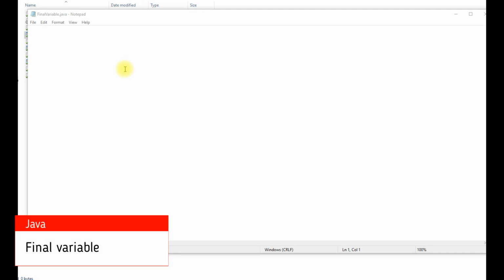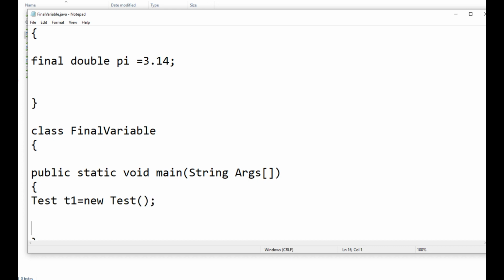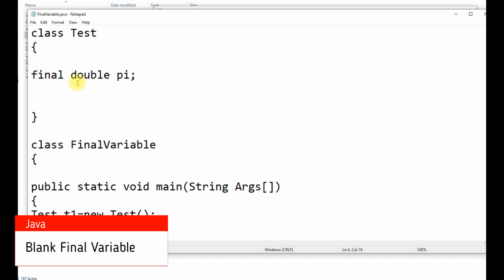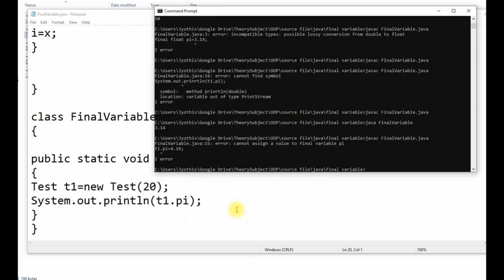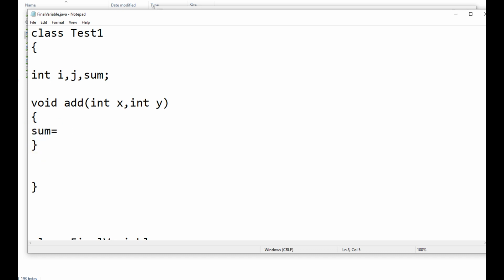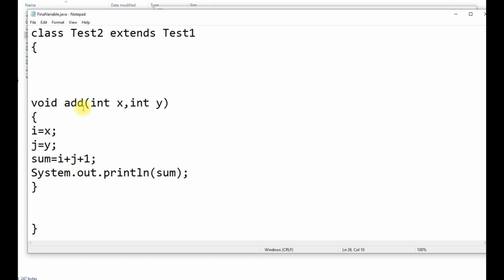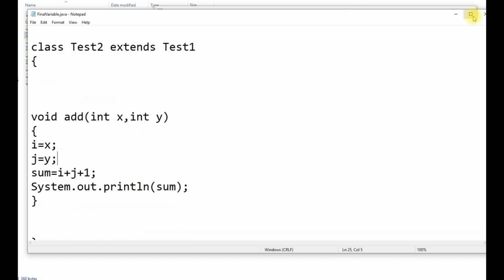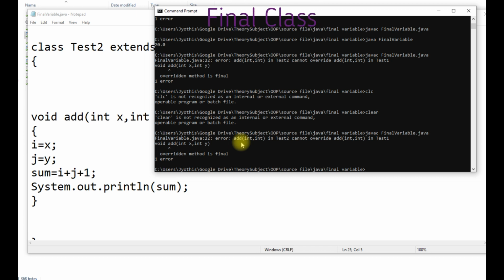EC312 M4 C6 Final variable and methods Part 2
EC 312 OBJECT ORIENTED PROGRAMMING
Module 4
Final Variables and methods